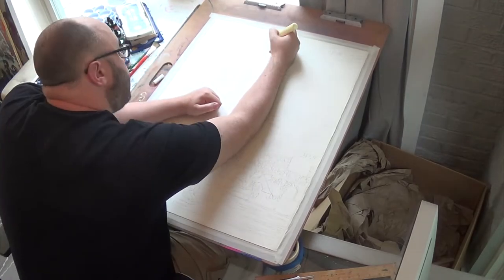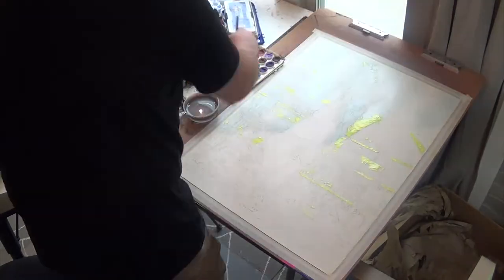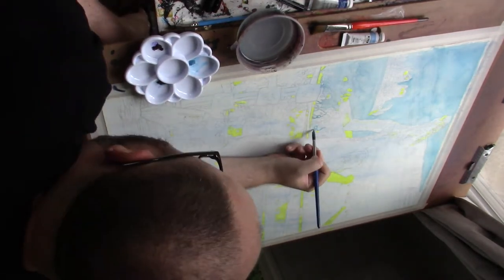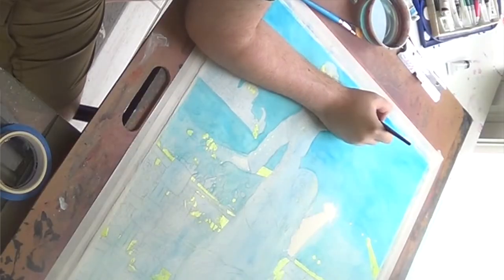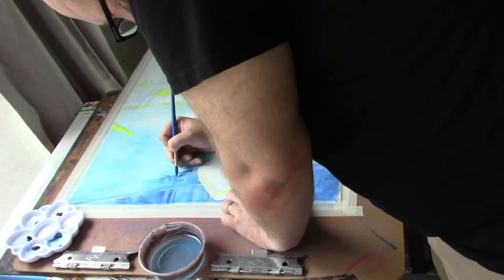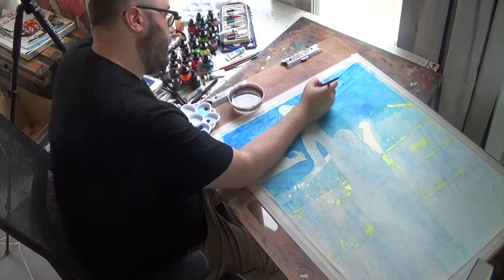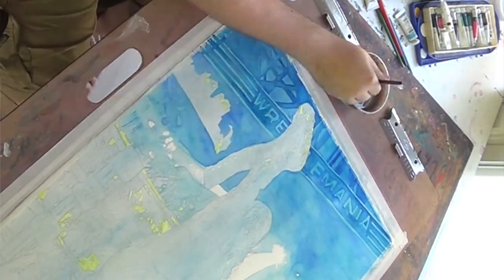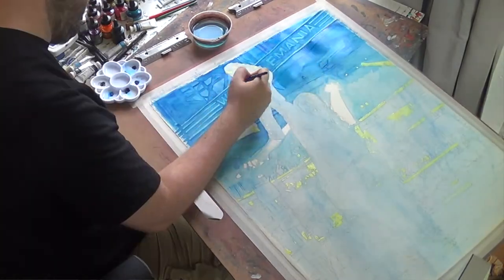Starting an Undertaker Painting: SL S2E1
Rob Schamberger is back and starting work on a large watercolor painting featuring The Undertaker! Rob does some shop talk, discussing technique and his thought process that has to be applied even at this early stage of a painting.